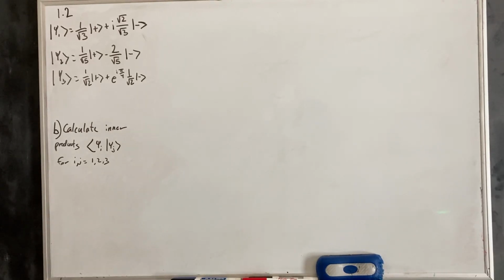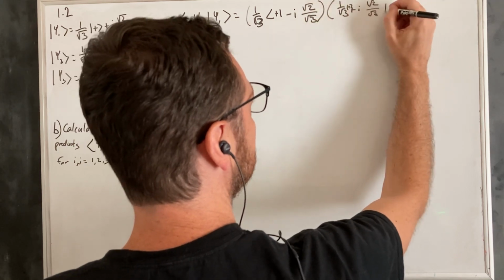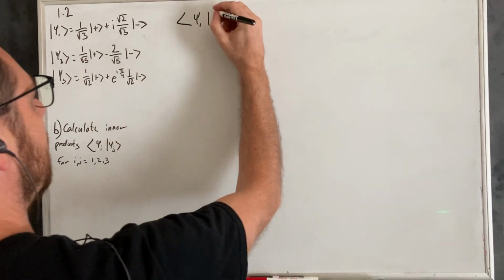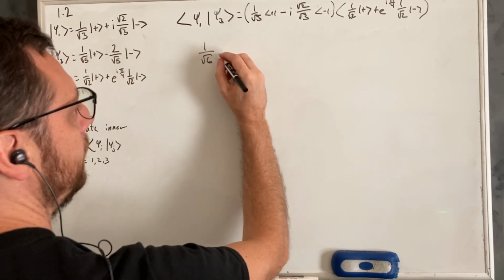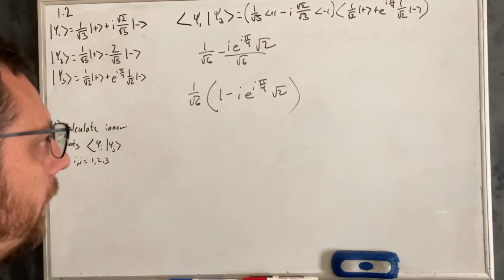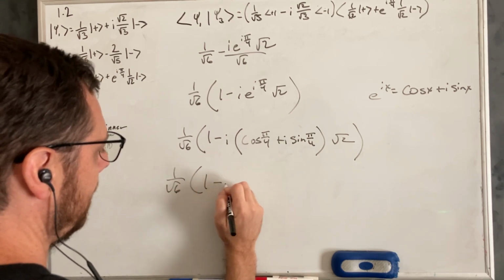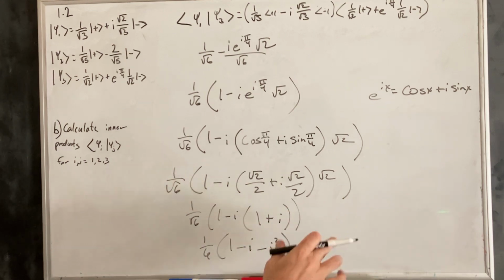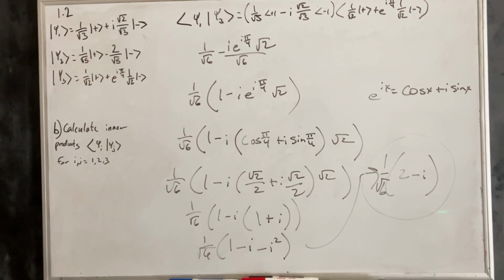McIntyre Quantum Mechanics Problem 1.2 (part b)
Solution to part b of problem 1.2 in David McIntyre Quantum Mechanics textbook.

Consider the following state vector:
(psi_1) = 1/sqrt(3)(+ket) + i*sqrt(2)/sqrt(3)(-ket)
(psi_2) = 1/sqrt(5)(+ket) -  2/sqrt(5)(-ket)
(psi_3) = 1/sqrt(2)(+ket) + e^(ipi/4)*1/sqrt(2)(-ket)

b) Calculate the inner products (psi_i) | (psi_j) for i and j = 1, 2, 3.